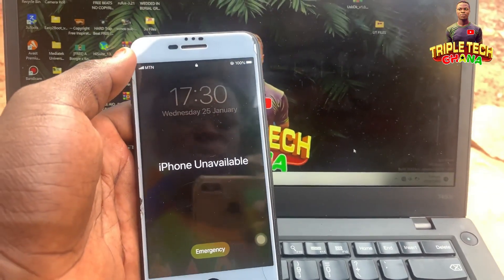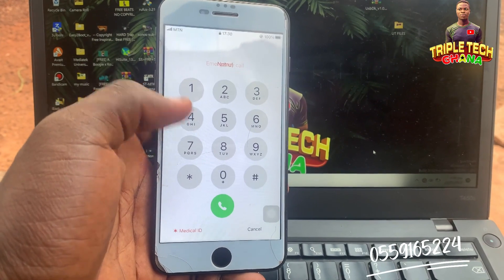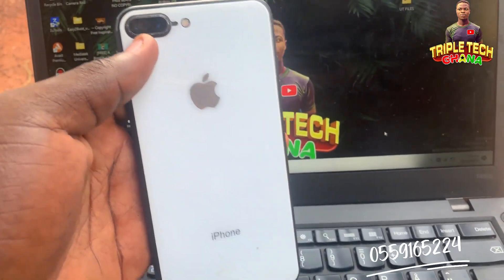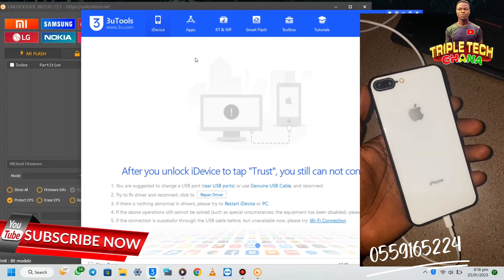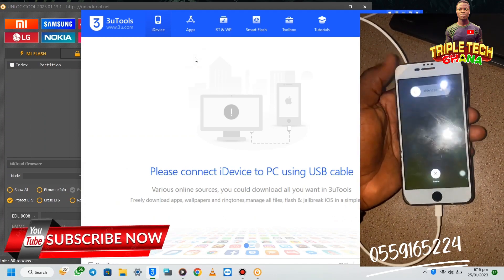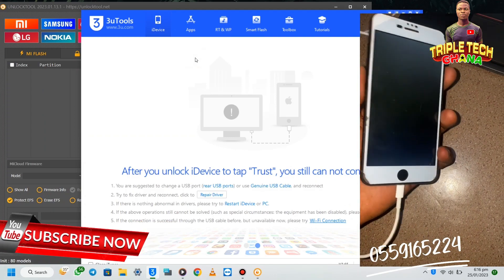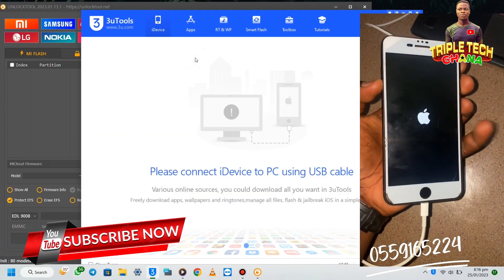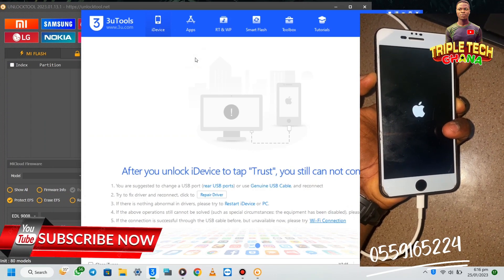iOS 15.7.3 iPhone 7 plus iPhone unavailable iCloud bypass without jailbreak unlock tool. Fix mount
✍️Chat me on telegram for unlock tool activation, only for subscribers who have comments, liked and watch the video fully!!.

Fix iPhone 7 Passcode Disabled Ramdisk bypass iOS 15.7.2. All errors fixed. Latest update

Diag and Boot Ramdisk IOS 15, 16  DATA FILES and Download and Extraction  For Unlock Tool 2023

Carrier Locked iPhone 6 with icloud bypass with unlock tool 2023. SMD will work but no signal